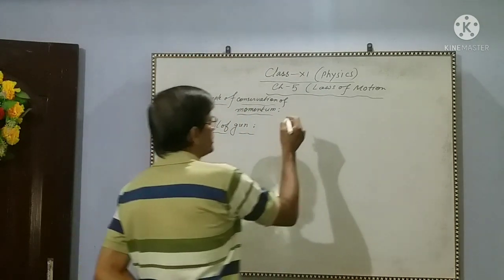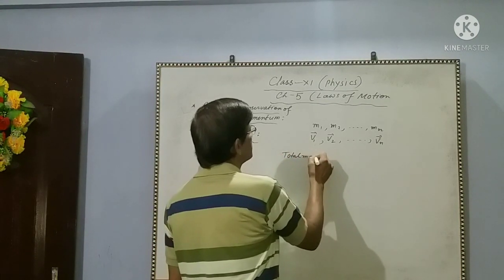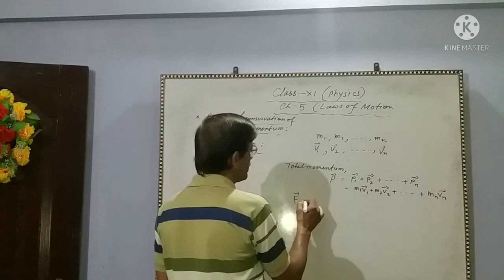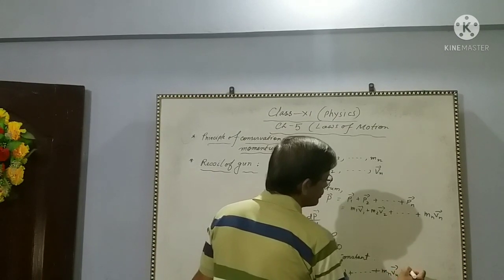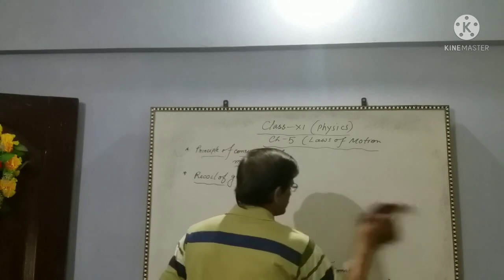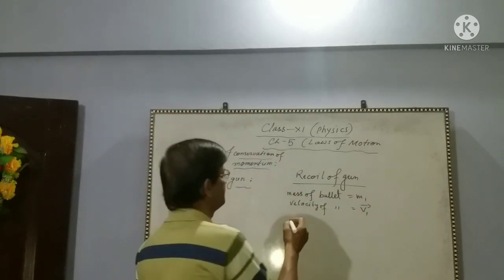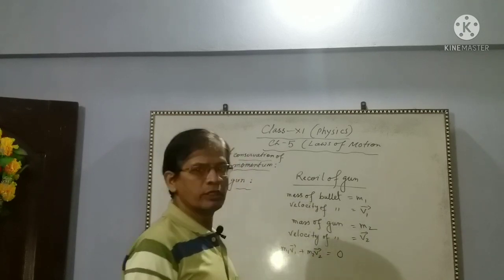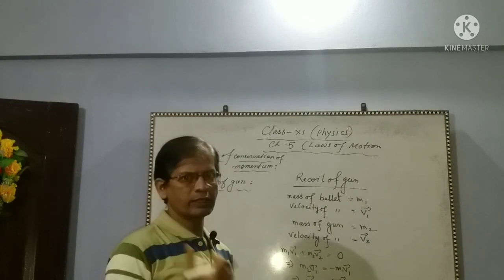Class--XI.PHYSICS.Ch--5.Laws of motion.Topics: Principle of conservation of momentum ,recoil of gun.